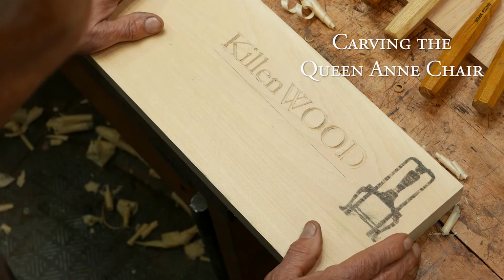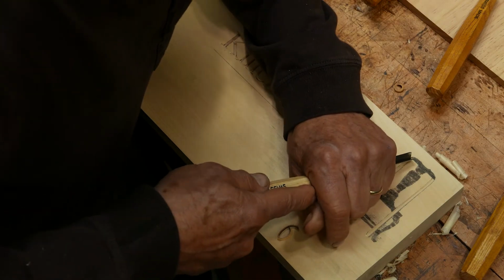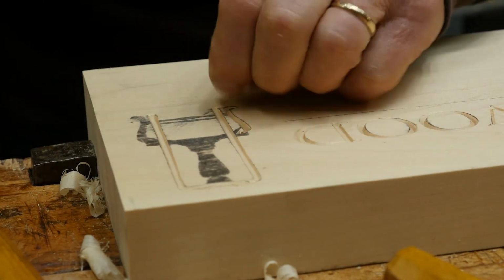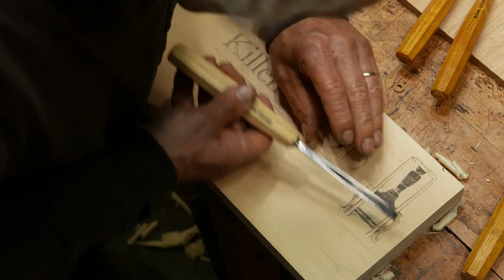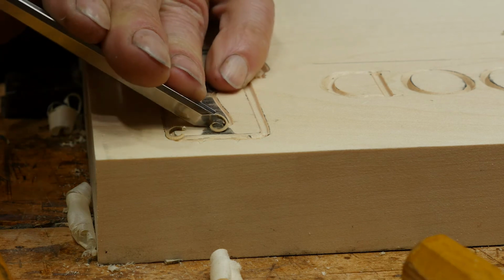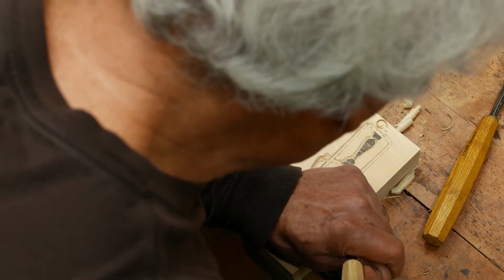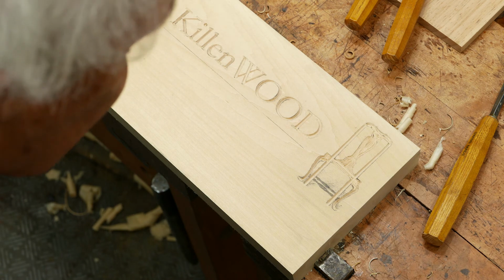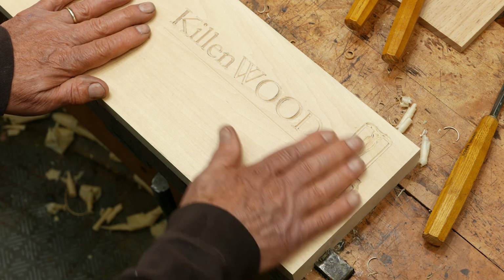3 Carving the Queen Anne Chair